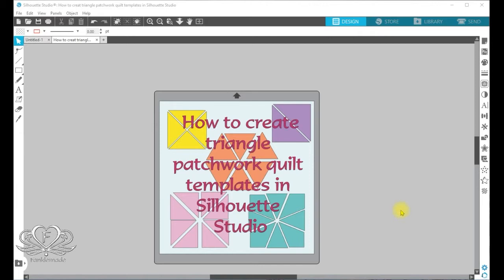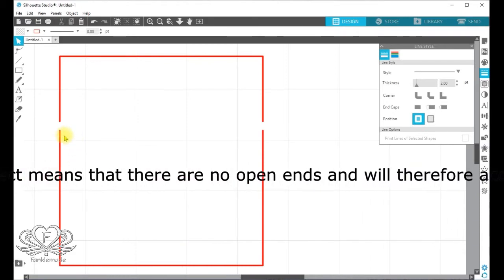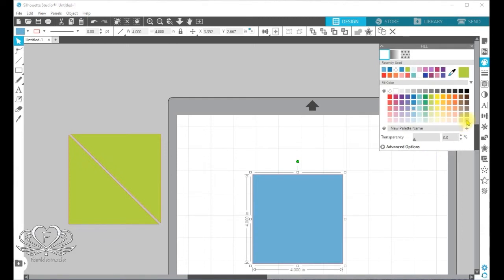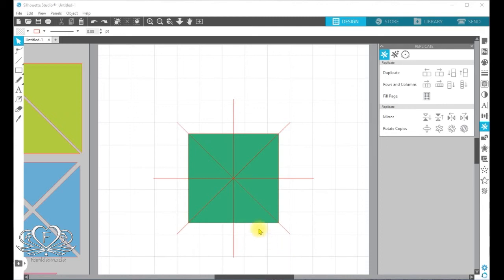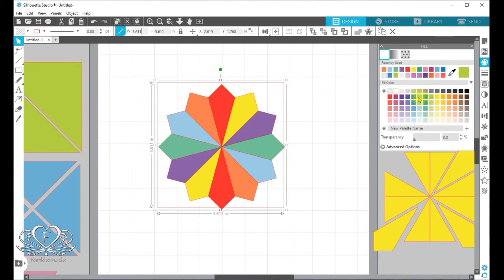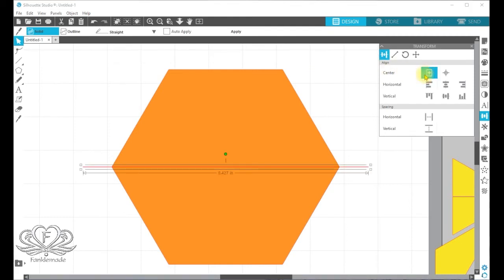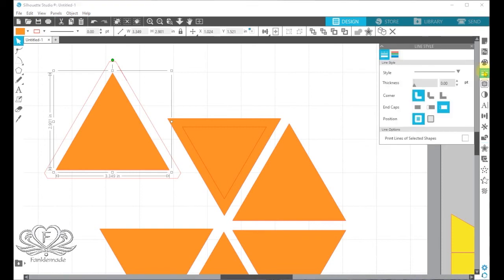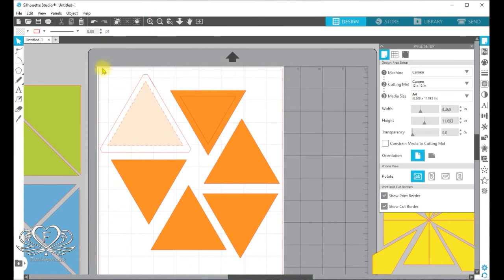How to create a triangle patchwork quilt template in Silhouette Studio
This step by step tutorial demonstrates a simple, effective method in creating triangle templates for patchwork quilt blocks, using the knife tool and rotate function in the standard version of Silhouette Studio.

I am a keen designer/maker and, among many other media, I love to use my Silhouette cutters (Portrait, Cameo and Curio) to make unique designs and creations.  As I progress through my creative journey, I would like to share some of my discoveries working with the Silhouette Studio, along the way.

0:00 Fanklemade intro
0:36 Introduction
1:30 Creating square shapes
3:05 Knife tool settings
5:05 Cutting half square triangles
6:10 Rotate function
7:38 Cutting quarter square triangles
9:08 Cutting square into six pieces
11:52 Cutting square into 12 pieces
12:40 Dresden plate block
15:38 Hexagon blocks
17:25 60 degree triangles in hexagon block
19:10 Creating seam allowance
23:24 Printing tips

*HASHTAGS*
silhouette studio
silhouette inc
graphic design tips
digital tutorial
silhouette cutter
cutting machine
cutting machines
quilting templates
silhouette cameo
silhouette portrait
silhouette curio
silhouette tutorials
silhouette tricks
silhouette hacks
silhouette studio how to
quilt block designs in Silhouette Studio
quilting designs in Silhouette Studio
patchwork designs in Silhouette Studio